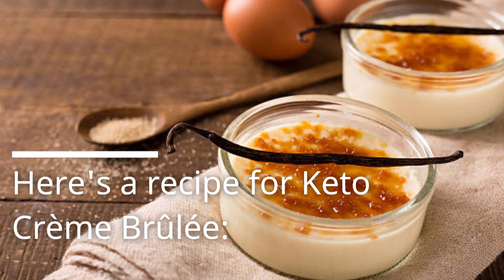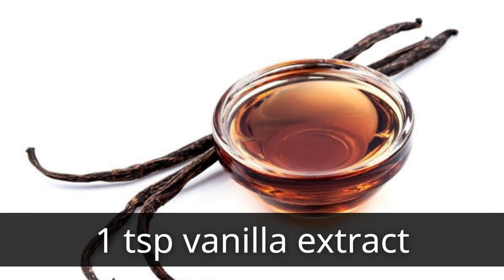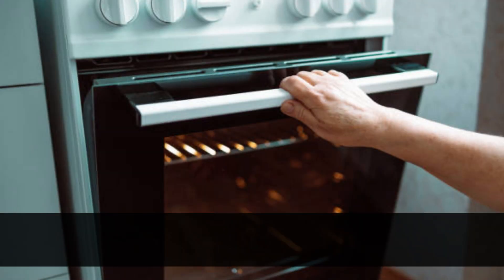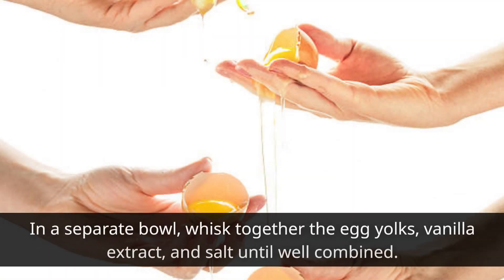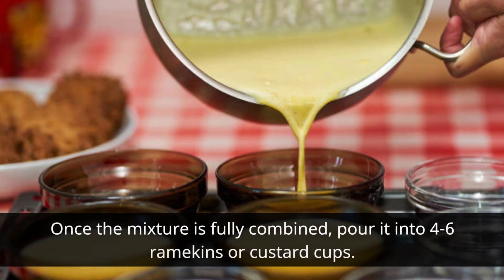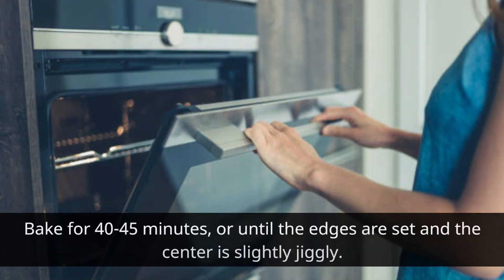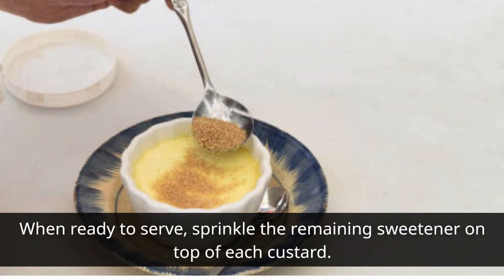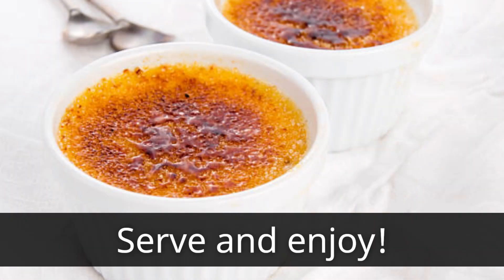Is it Possible to Enjoy Crème Brûlée on a Keto Diet? Watch This Recipe Video to Find Out!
Here's a recipe for Keto Crème Brûlée:

Ingredients:

2 cups heavy cream
1/2 cup granulated erythritol or other low-carb sweetener
4 egg yolks
1 tsp vanilla extract
1/4 tsp salt
2 tbsp granulated erythritol or other low-carb sweetener for the topping

In a medium saucepan, heat the heavy cream and 1/2 cup of sweetener over medium heat until it comes to a simmer, stirring occasionally.

In a separate bowl, whisk together the egg yolks, vanilla extract, and salt until well combined.

Slowly pour the hot cream mixture into the bowl with the egg yolks while whisking constantly.

Once the mixture is fully combined, pour it into 4-6 ramekins or custard cups.

Place the ramekins in a baking dish and add enough hot water to the dish to reach halfway up the sides of the ramekins.

Bake for 40-45 minutes, or until the edges are set and the center is slightly jiggly.

Remove the ramekins from the water bath and let them cool to room temperature. Once cooled, cover them with plastic wrap and refrigerate for at least 2 hours, or overnight.

When ready to serve, sprinkle the remaining sweetener on top of each custard.

Using a kitchen torch, carefully melt the sweetener until it forms a caramelized topping.

Note: Be sure to keep a close eye on the custards while using the torch to avoid burning them. If you don't have a kitchen torch, you can also broil them in the oven for a few minutes until the sweetener is melted and caramelized.

CLICK HERE FOR MORE KETO PRODUCTS:

NUTRAMIN Daily Vegan Keto Multivitamin Gummies

ANCIENT NUTRITION SUPPLEMENTS

Goli Apple Cider Vinegar Gummy Vitamins - 60 Count - Vitamins B9 & B12, Gelatin-Free, Gluten-Free, Vegan